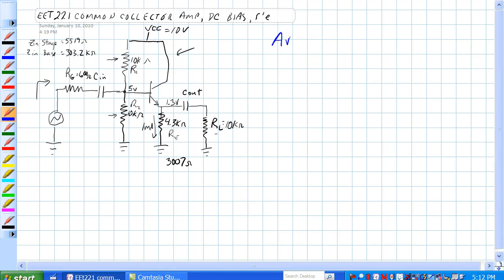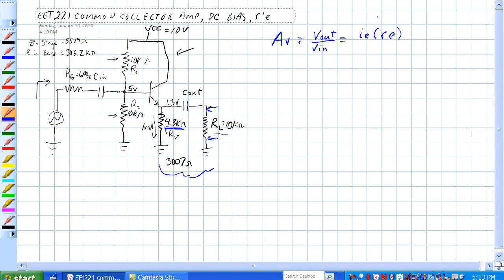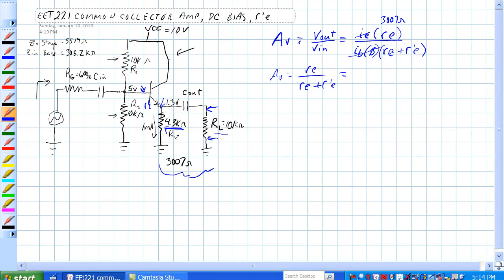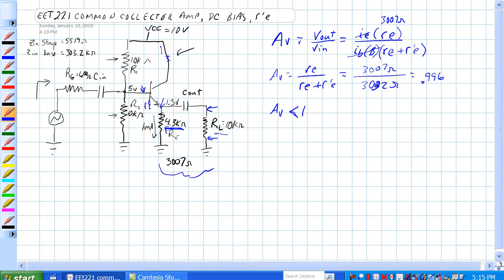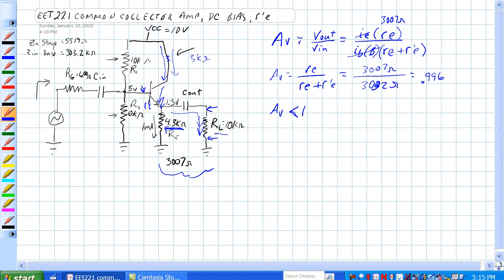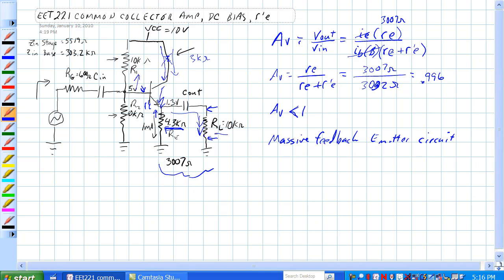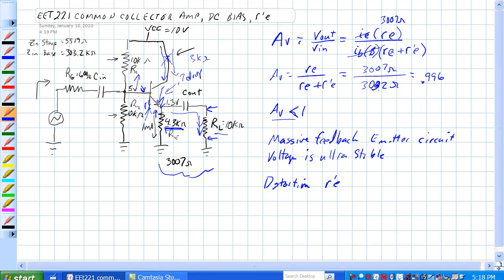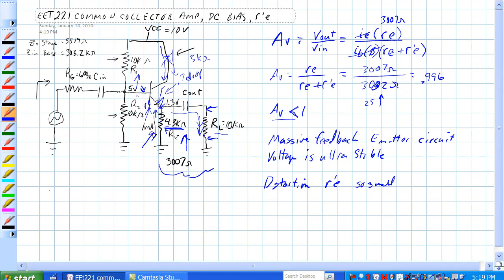Common Collector AV